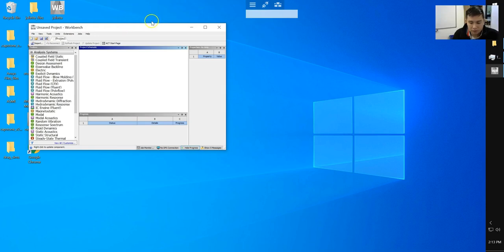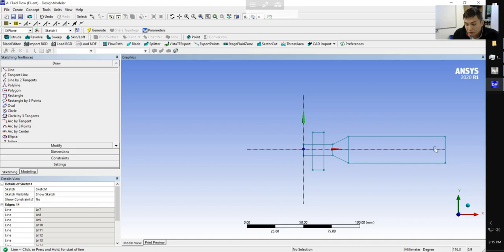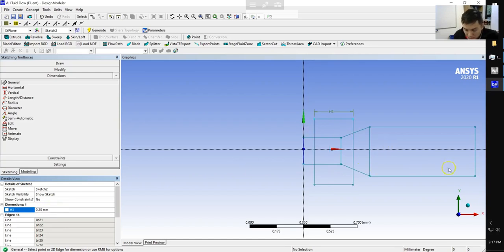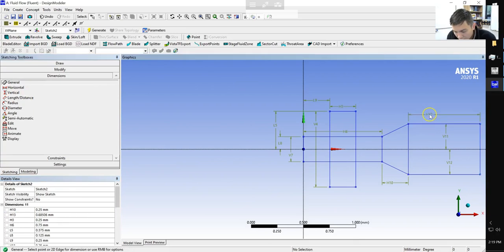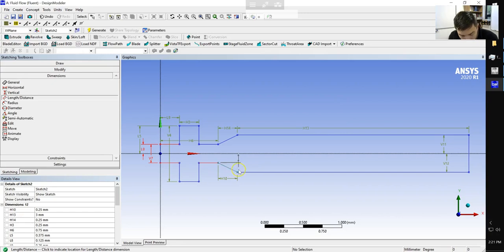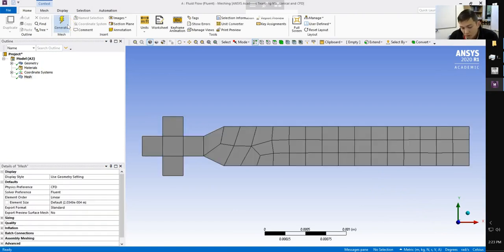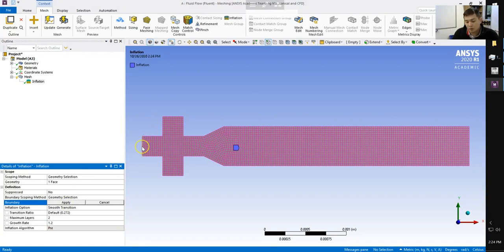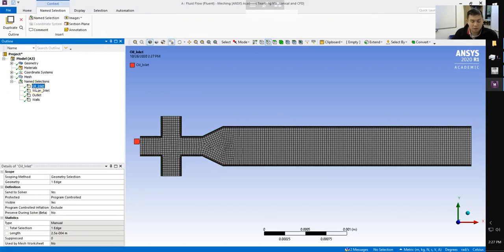ME 4565 - Ansys Project 4 - Microfluidics Device (1 of 2)